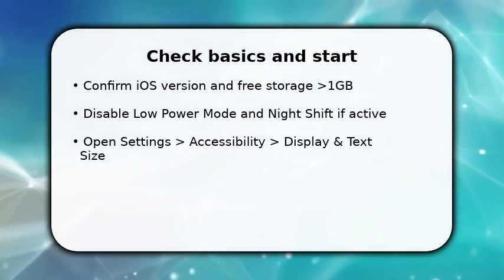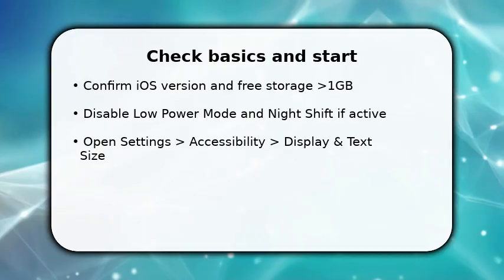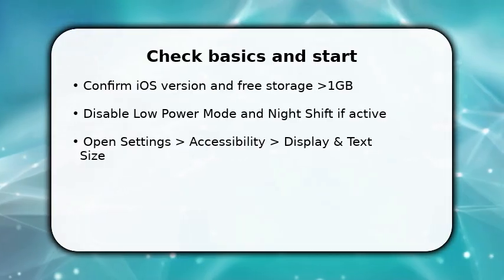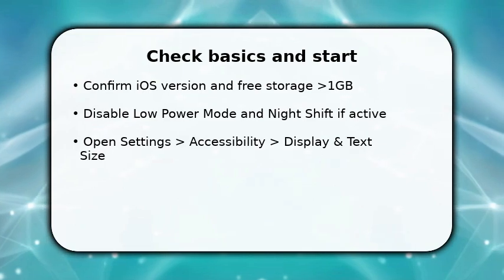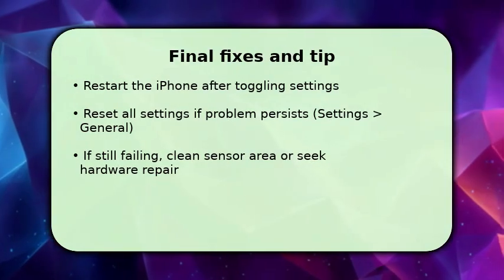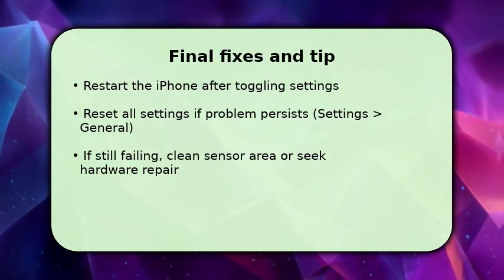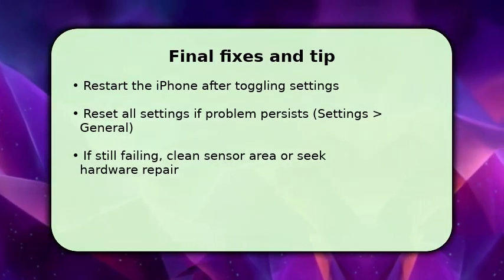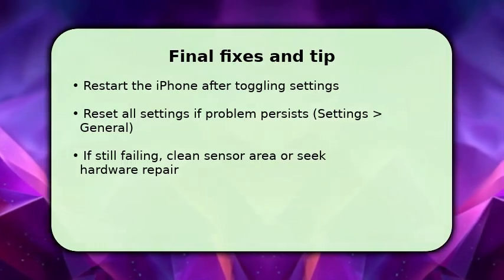How to Fix Auto Brightness on Iphone 7 - Step by Step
Discover the simple steps to adjust your iPhone 7' extrinsic auto brightness feature. This video guides you through troubleshooting and fixing issues with screen luminosity, ensuring optimal visibility in various lighting conditions.